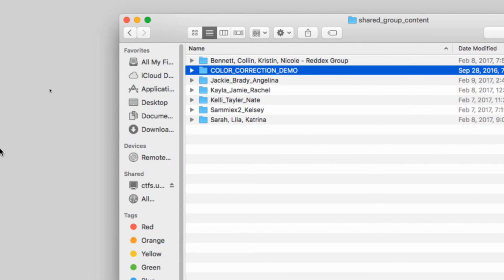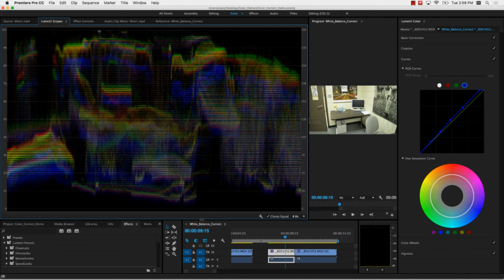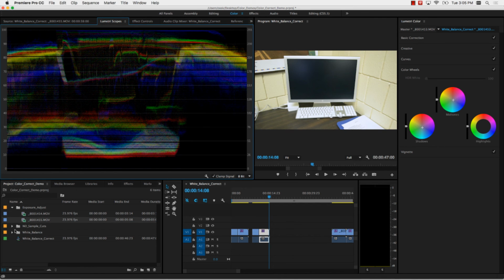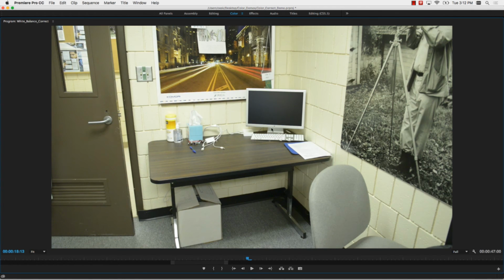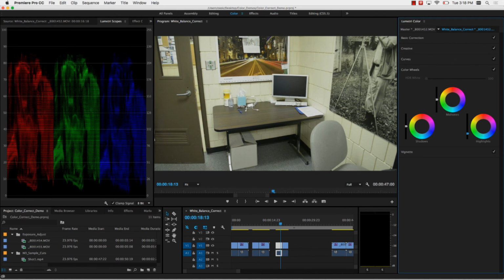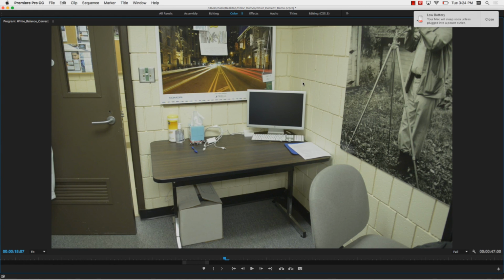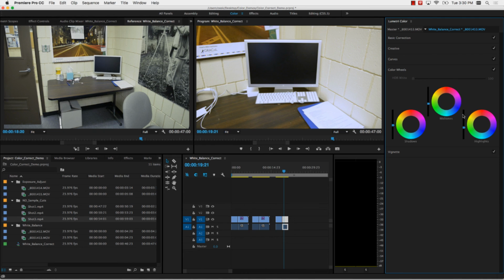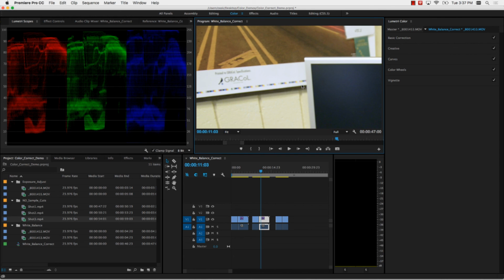Class Color Correction Demo 1/13 and 1/14